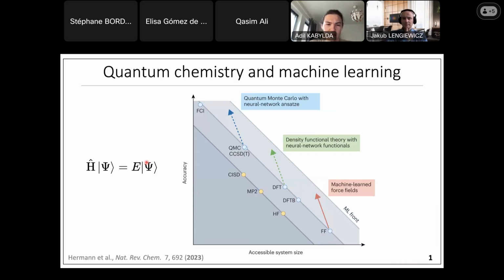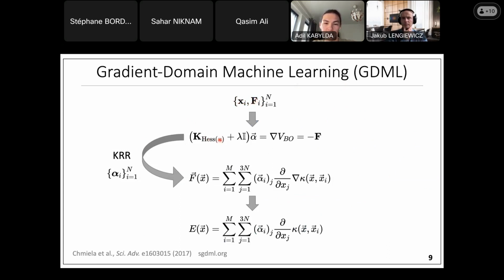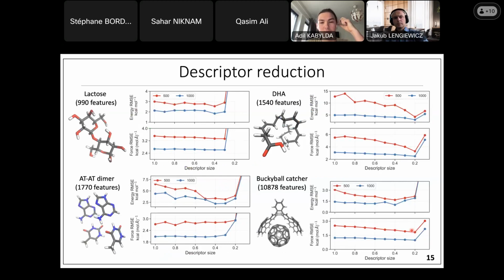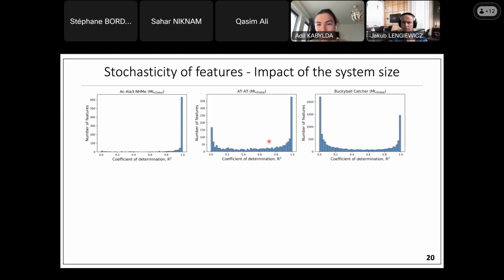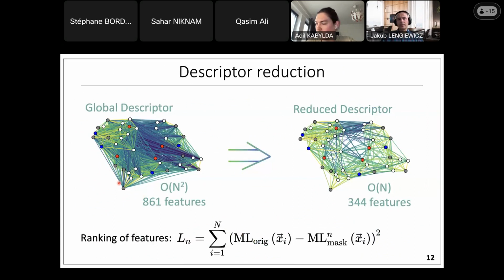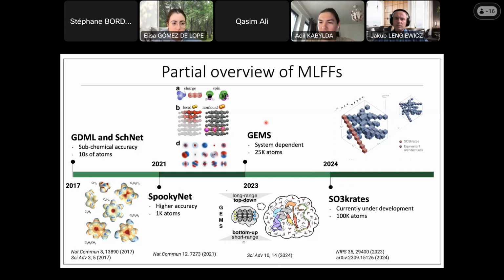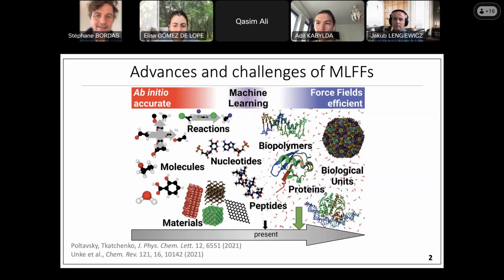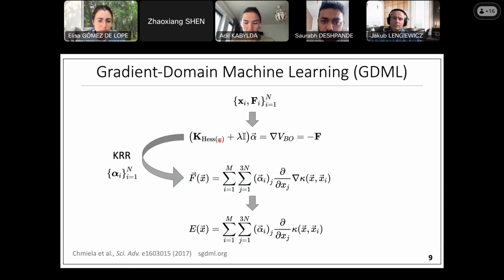Machine Learning Seminar: Machine Learning Force Fields for Large Molecules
Speaker: Adil Kabylda (Department of Physics, FSTM, University of Luxembourg)

Title: Machine Learning Force Fields for Large Molecules.

Time: Wednesday, 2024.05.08, 10:00 a.m. (CET)

Place: fully virtual (contact Jakub Lengiewicz or Elisa GÓMEZ DE LOPE to register)

Abstract: Machine Learning Force Fields (MLFFs) enable the modeling of chemical systems by combining ab initio accuracy with the efficiency of classical force fields. Despite the great success of ML methods, extending their applicability to larger molecules poses a challenge, partly due to the rapid growth of the dimensionality of the descriptor. State-of-the-art descriptors include non-essential degrees of freedom or neglect long-range interactions by imposing a cut-off radius. Thus, finding a way to accurately describe both short- and long-range interactions without significantly increasing descriptor size is a critical step required to advance ML modeling.
In this seminar, I will discuss recent progress and challenges for next-generation MLFFs. Specifically, I will focus on global MLFFs that can efficiently model large and flexible molecules without resorting to any potentially uncontrolled approximation [1]. I will demonstrate the possibility of achieving linear scaling in global MLFFs for large systems through an automated descriptor reduction approach [2]. The studied systems include units of four major types of biomolecules and a supramolecular complex.

Adil Kabylda is a PhD Researcher in Theoretical Chemical Physics Group at the University of Luxembourg. He obtained B.Sc. and M.Sc. degrees in Chemistry from Moscow State University in 2021. His research focuses on extending the applicability of Machine Learning Force Fields to larger (bio)molecules, with a particular emphasis on accurately describing long-range interactions.

The aim of the Machine Learning Seminar series is to host presentations on fundamental and methodological advances in data science and machine learning, as well as to discuss application areas presented by domain specialists. The uniqueness of the seminar series lies in its attempt to extract common denominators between domain areas and to challenge existing methodologies. Therefore, the focus is on theory and applications to a wide range of domains, including Computational Physics and Engineering, Computational Biology and Life Sciences, and Computational Behavioural and Social Sciences. The seminar aims to bring together young and experienced researchers from various disciplines to exchange ideas on Machine Learning techniques. It is currently affiliated with the University of Luxembourg and is run under the auspices of the DTU DRIVEN PRIDE project, funded by the FNR, and the widening participation DRIVEN project, funded by H2020. The seminar also welcomes talks by researchers from a wider collaborative network, including but not limited to early-stage researchers in RAINBOW ITN, as well as current and incoming individual Marie Skłodowska-Curie fellows.
The usual format is as follows: a short presentation (20-30 minutes) followed by a longer discussion (30-40 minutes). The usual time is Wednesdays at 10:00 a.m. (CET). If you are interested in joining, please contact Jakub Lengiewicz.